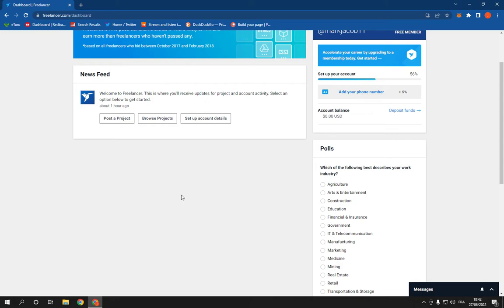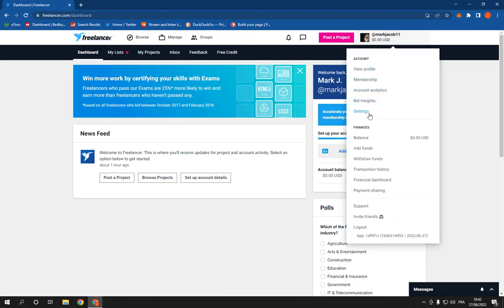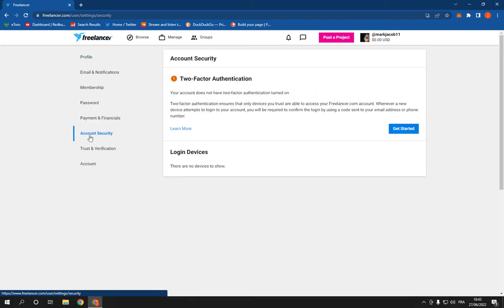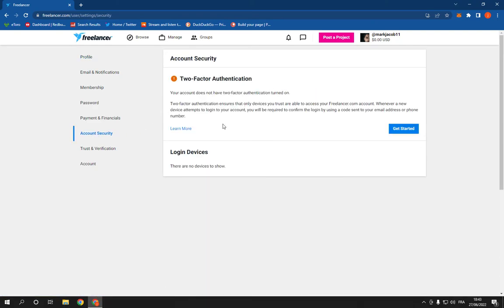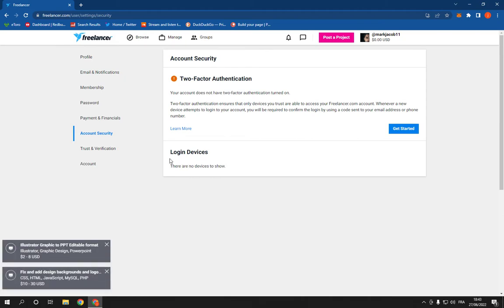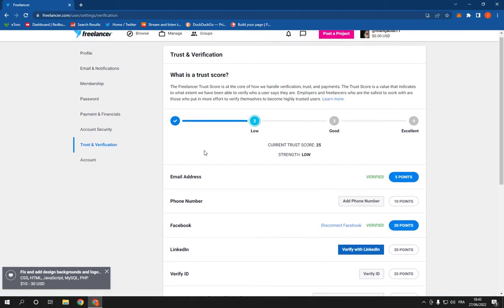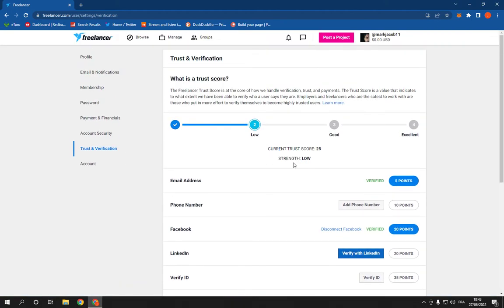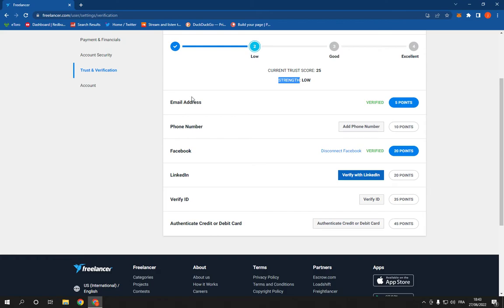How To Manage Your Account Security Settings on Freelancer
in this video we discuss :